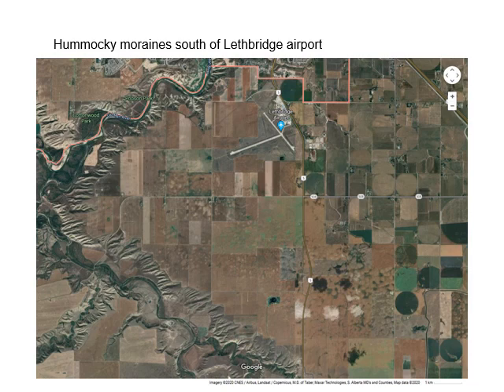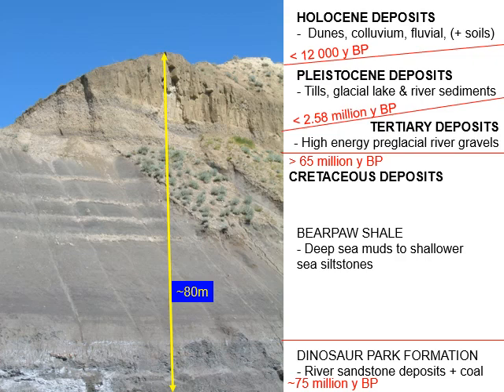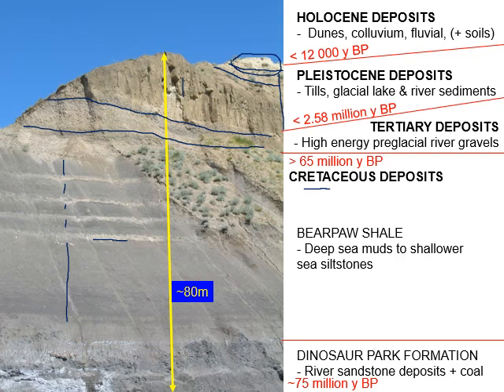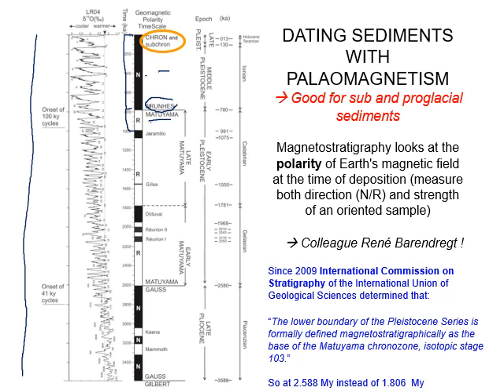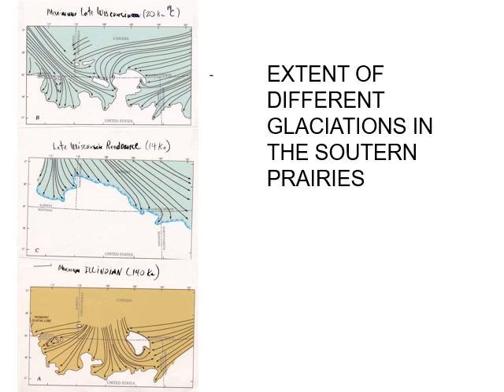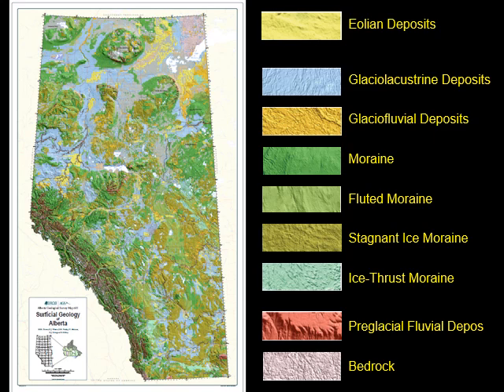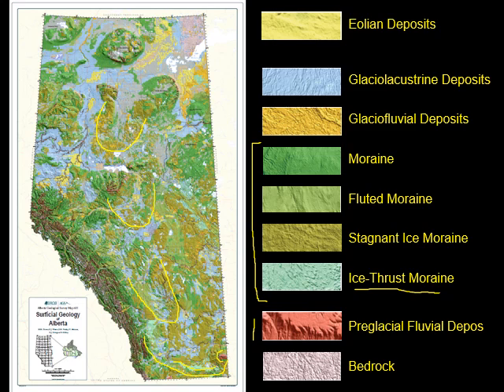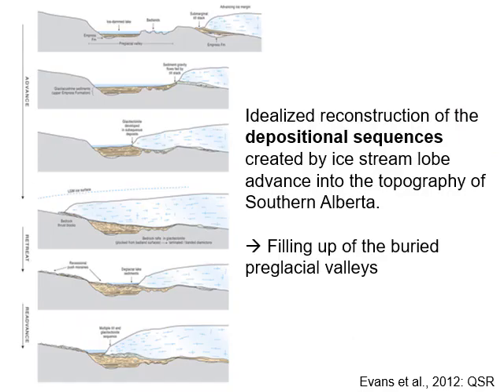Geog3060 S20 Glac 17a SubMargProglac AB_PartI